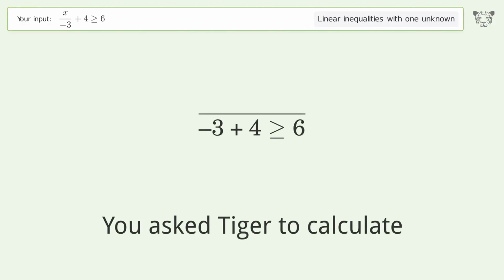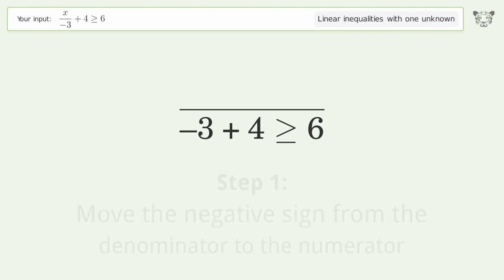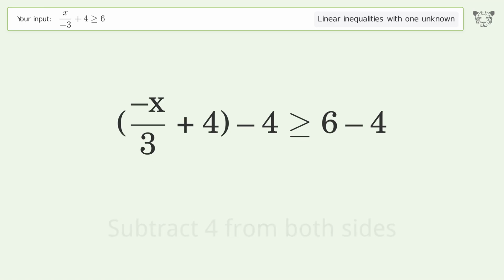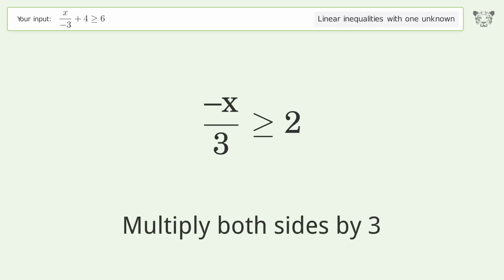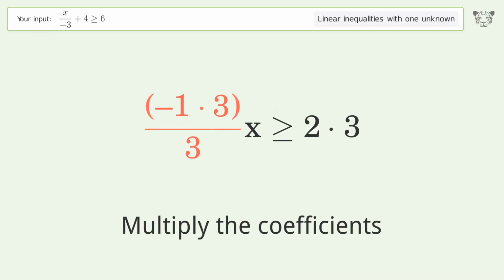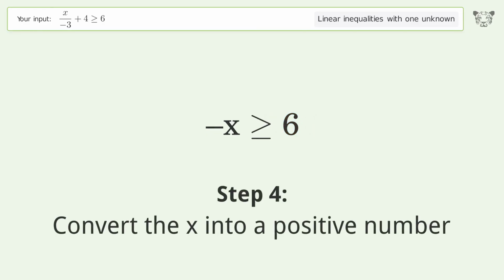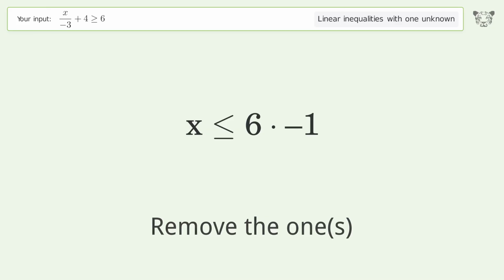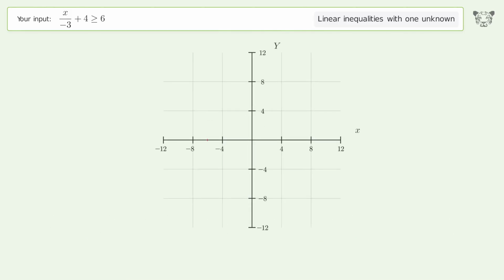x/(-3)+4 greater than or equal to 6 - Solve linear inequalities with one unknown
Solve x/(-3)+4 greater than or equal to 6: Tiger Algebra shows you how to solve linear inequality x/(-3)+4 greater than or equal to 6, with clear, step-by-step explanations.